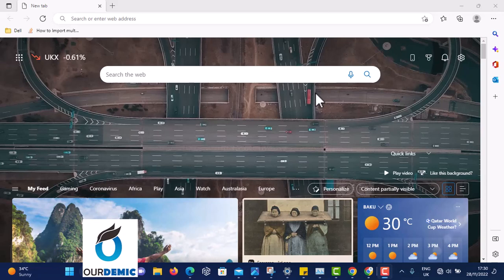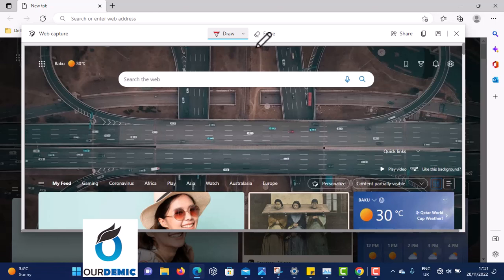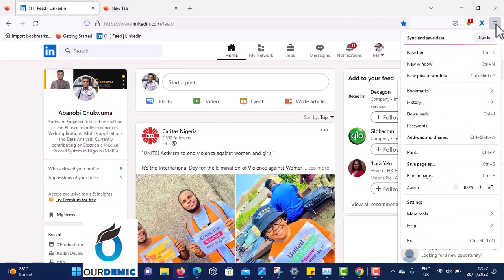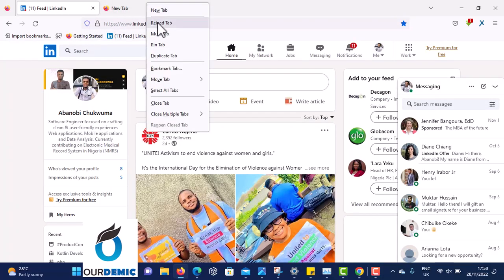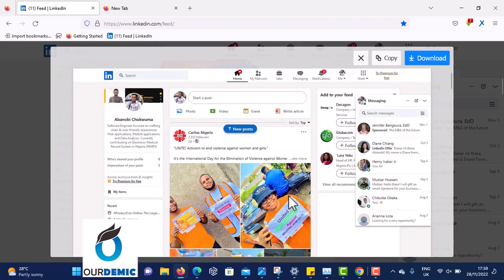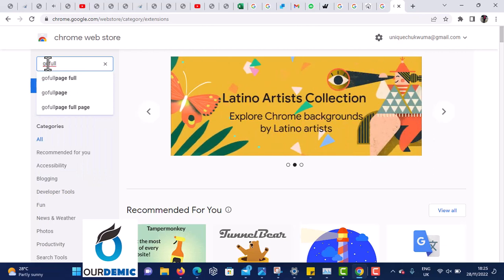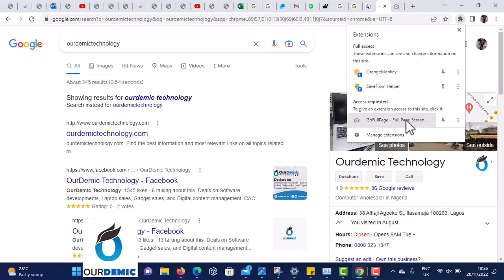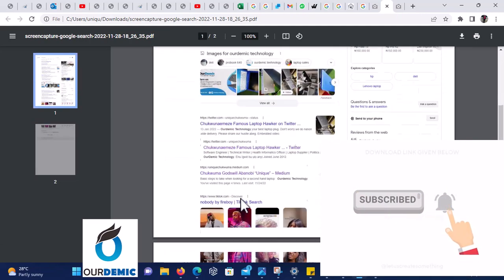How to Capture Scrolling Screenshot Windows 10/11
How to Capture Scrolling Screenshot Windows 10

how to take a scrolling screenshot

how to capture a scrolling screenshot on chrome

how to capture scrolling screenshots on firefox

how to capture scrolling screenshots on edge

Capture a screenshot of a webpage on your computer by opening the webpage in Firefox. This will capture the full screen of the webpage as a single image.

If you want to capture pages with go full page, use go full page plugin for Chrome to automatically stitch together multiple scrolls and generate one long image.

If you want to do the same thing in Edge, You can also achieve it with a simple step.